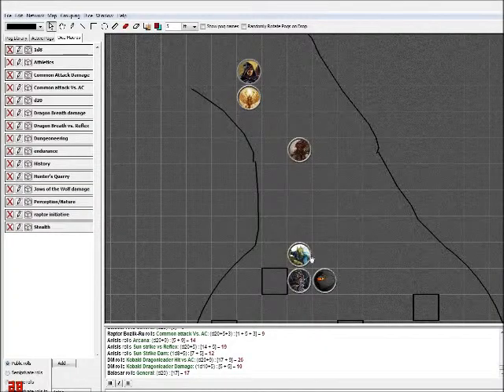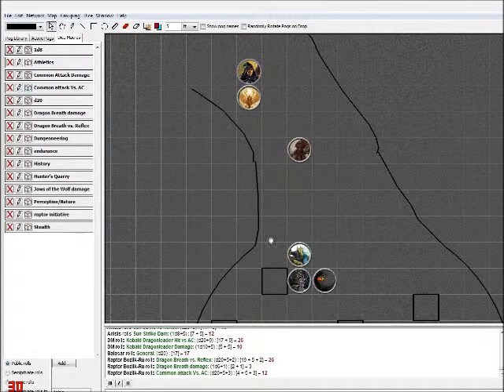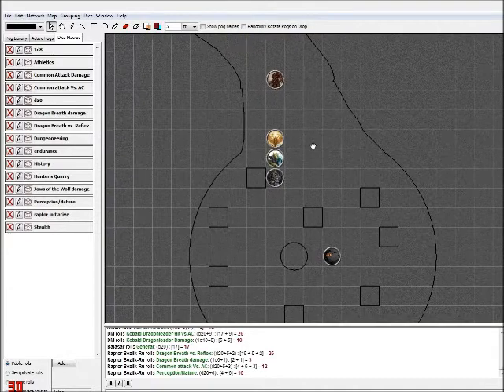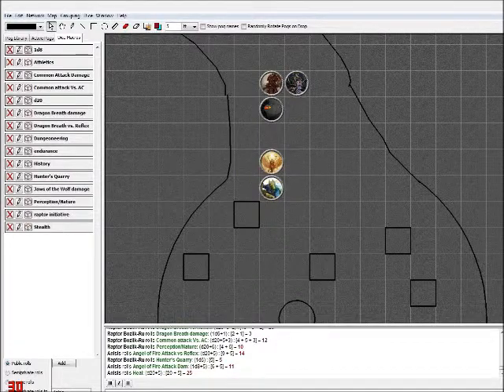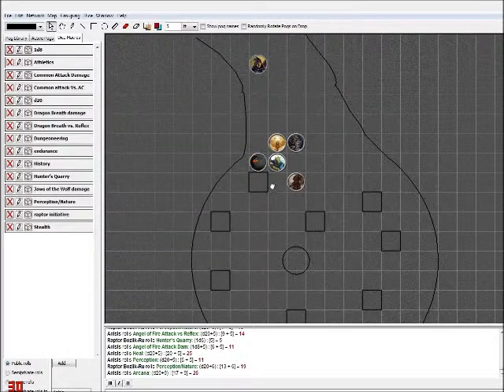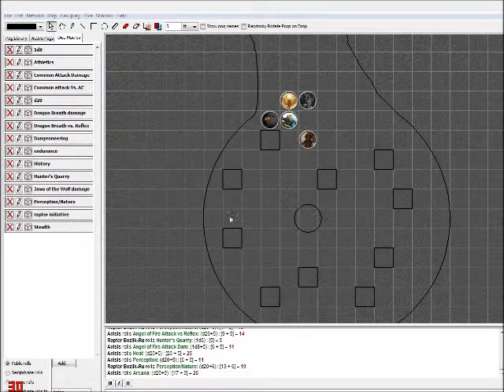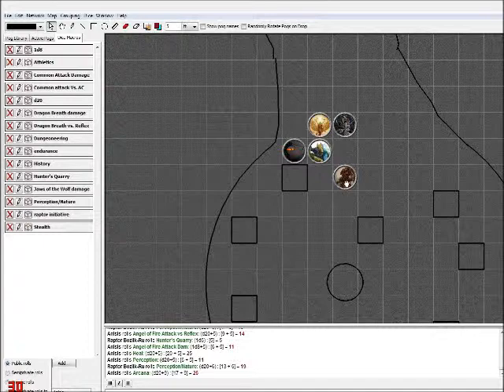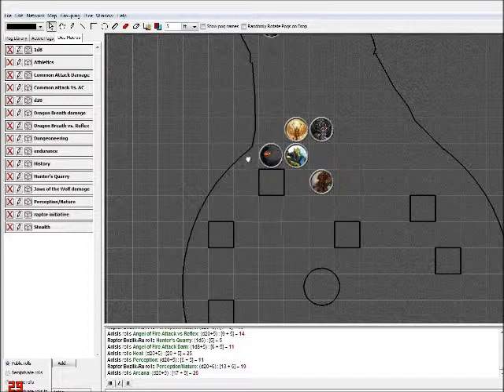Dungeons & Dragons with Raptor, Anisis, and Balasar- Part 17: the Conclusion